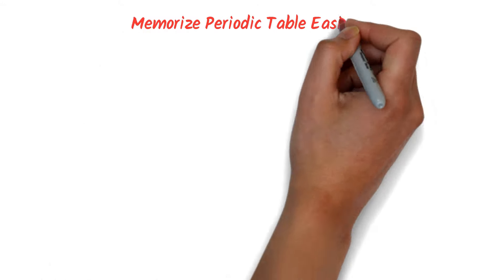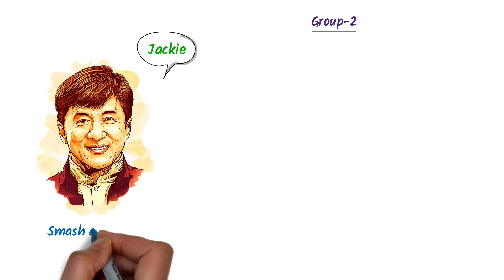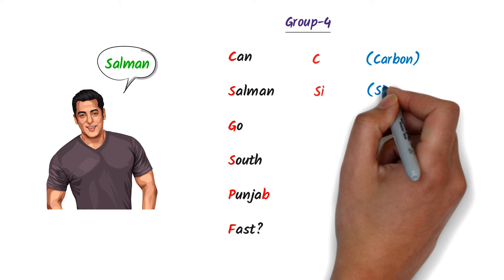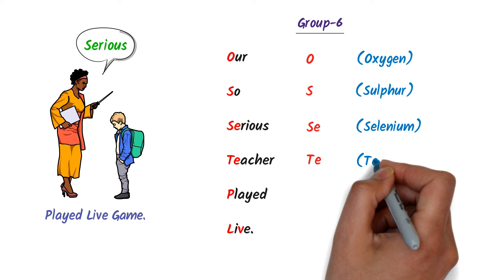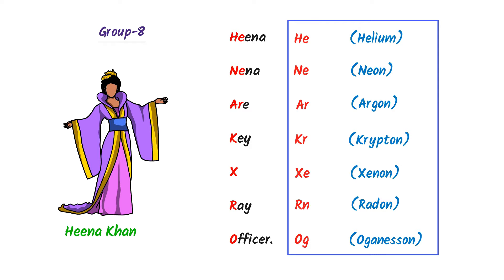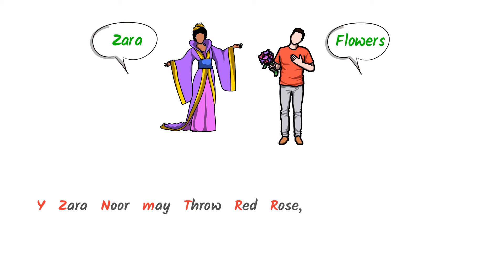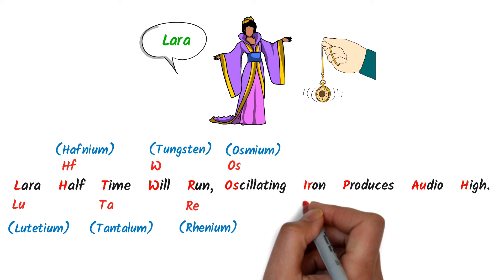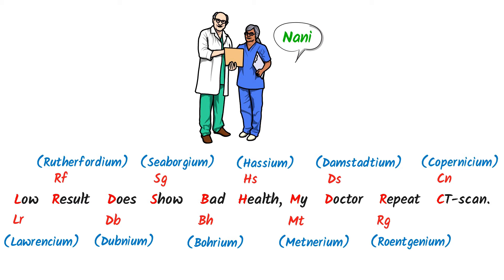How To Memorize Periodic Table? Super Easy Trick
I will teach you the super easy trick to memorize periodic table using famous Bollywood pictures. These pictures of Bollywood will help you to remember the groups of periodic table. This is my personal trick which would help millions of students to memorize periodic table in eight minutes. Personally, I call this trick as Bollywood Trick to memorize Periodic Table.